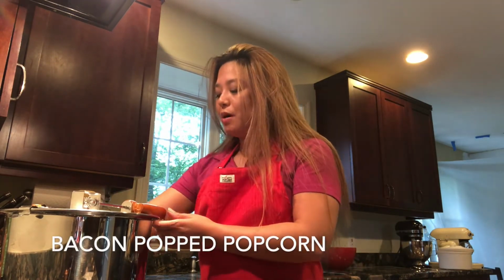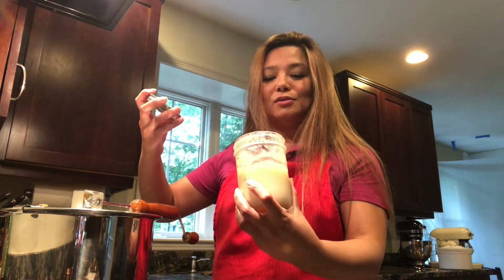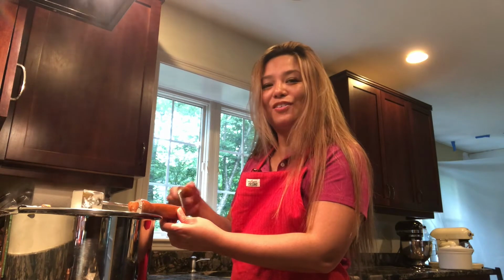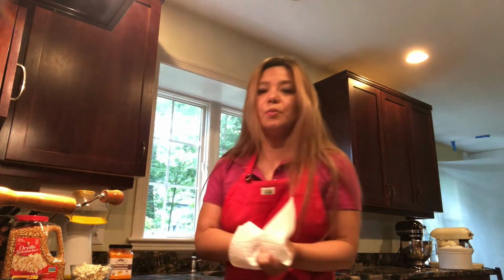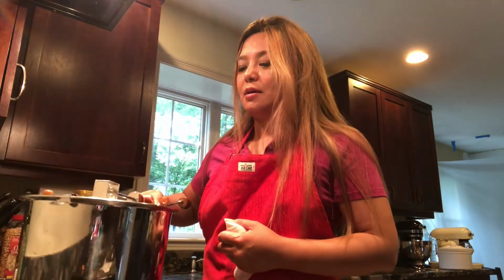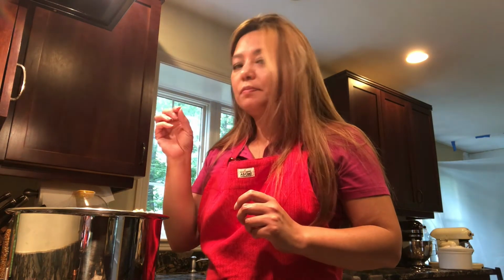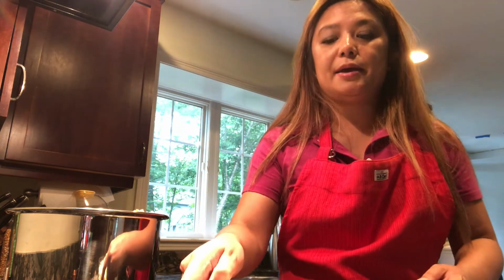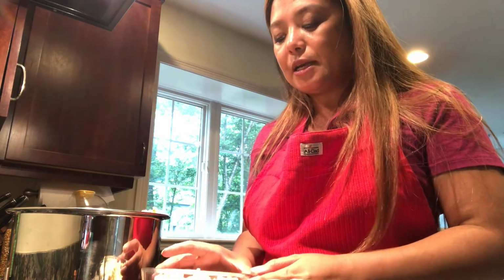Bacon Fat Popped Popcorn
Bougie Popcorn blog - 001  Trying the method of popping popcorn in bacon fat and comparing the results to air popped.
Thanks to Pete at greasysgarage.com for the suggestion!